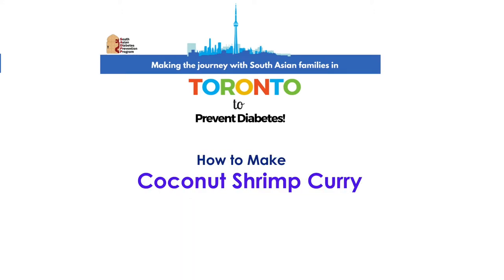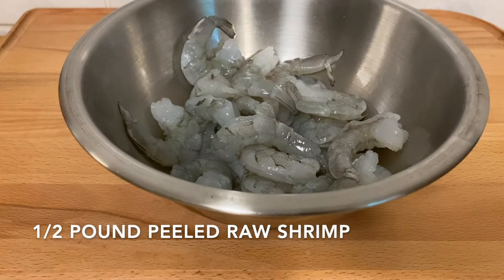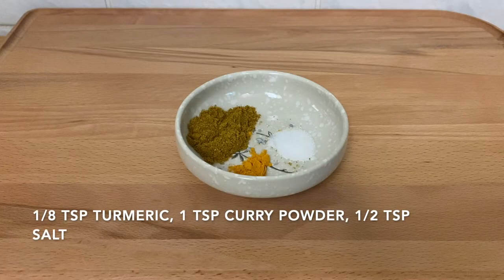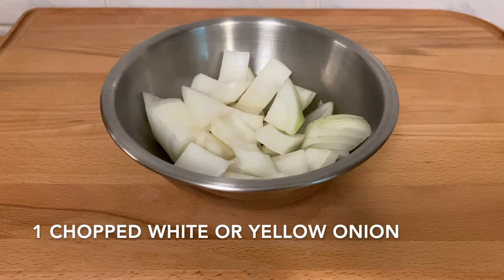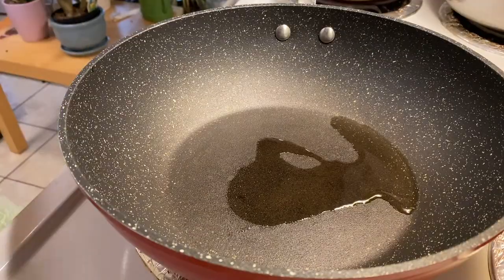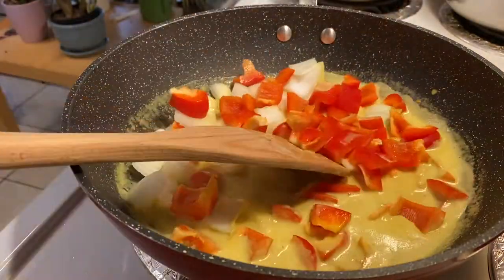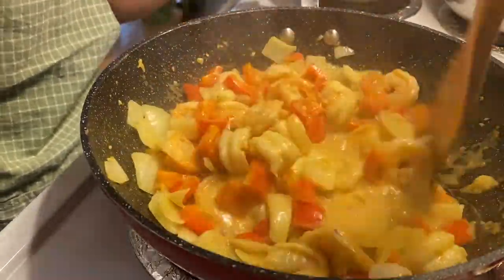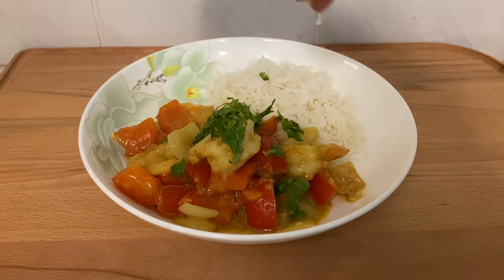Coconut Shrimp Curry Recipe - SADPP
This dish is flavourful and easy to make. You can substitute different vegetables and protein options, depending on what you have available at home.

The literature on diabetes in the South Asian population clearly identifies the high-risk status of this group, which is primarily attributable to genetics, lifestyle risk factors, and the stress related to migration.

South Asians are 4-6 times more likely to develop diabetes than the general population: incidence rate of diabetes is 14% among South Asians versus 5.2% in the general population. In addition, South Asian communities often experience challenges accessing healthcare services due to language and cultural barriers.

Thus, the overall goal of the South Asian Diabetes Prevention Program is to enhance equitable access to diabetes prevention and management services as well as provide culturally-relevant and language-specific educational resources for South Asian communities within the North East region of Toronto.